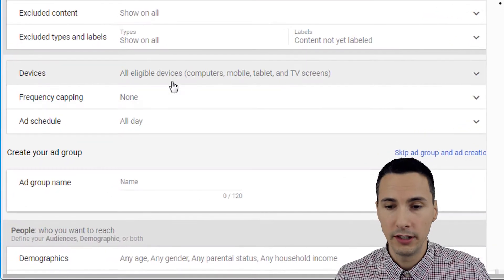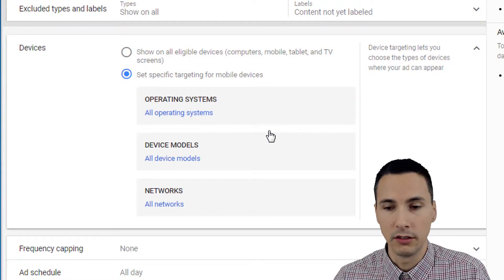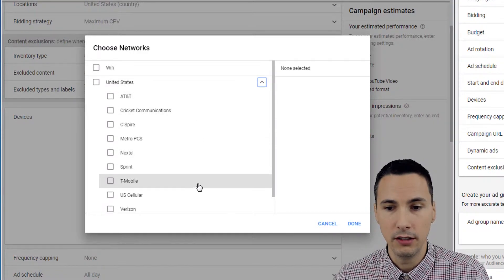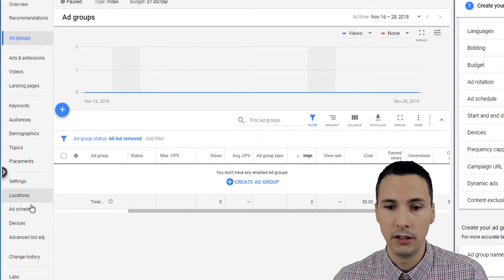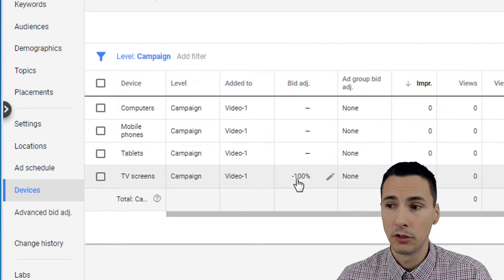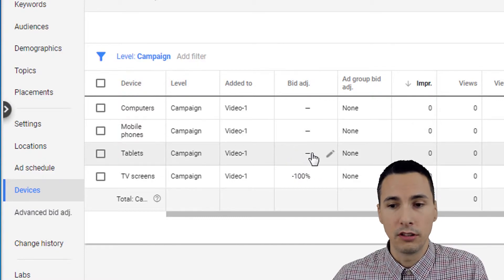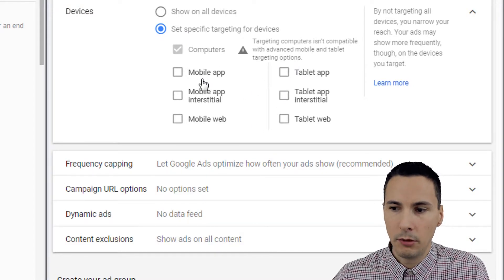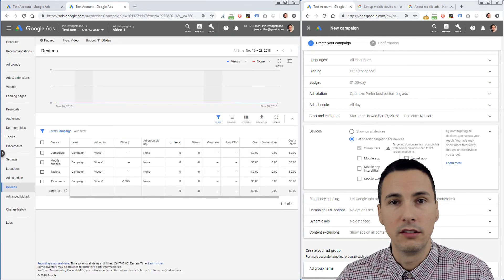Google Ads Device Settings for Video Campaigns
In this video, we'll look at setting Google Ads device settings for video campaigns and display campaigns. This video is slightly out-dated because Google Ads recently added the ability to include or exclude Computers, Mobile, Tablet and TV Devices from within the Video campaign settings.

You no-longer have to create the campaign first, then go to the devices section after-the-fact and set negative 100% bid adjustments for the devices we don't want to target.